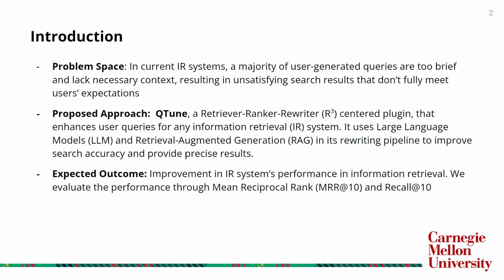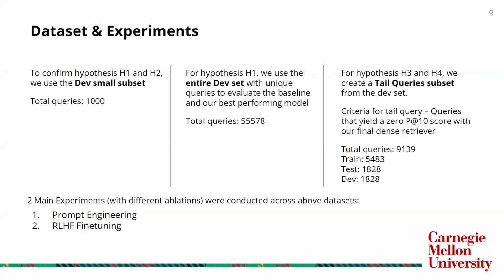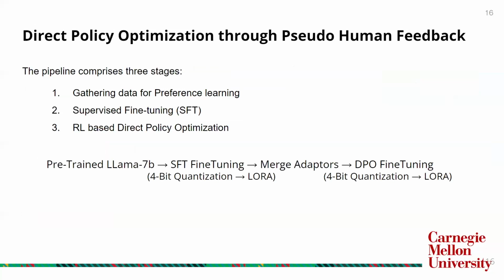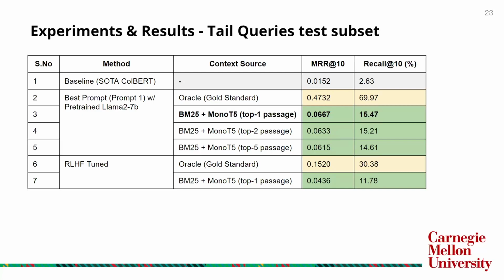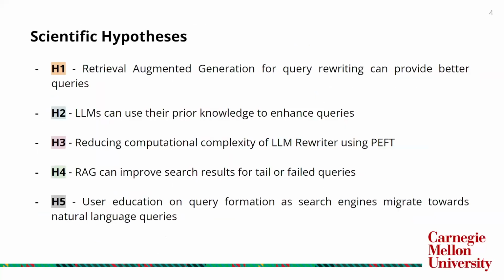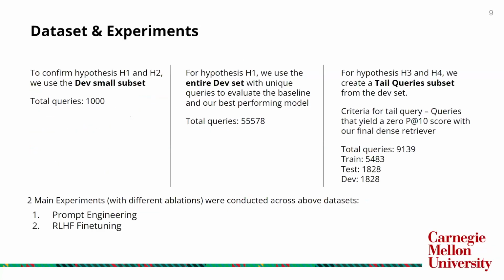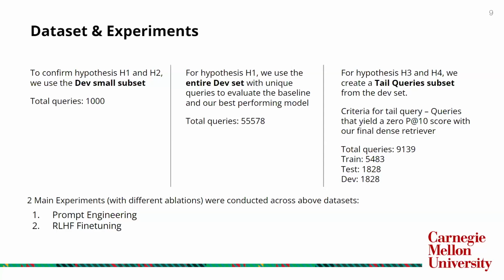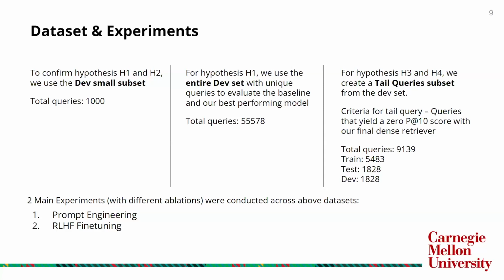Automatic Optimization of Practical QA Systems - MCDS Capstone Presentation Fall 2023